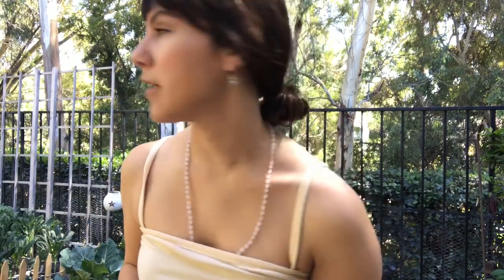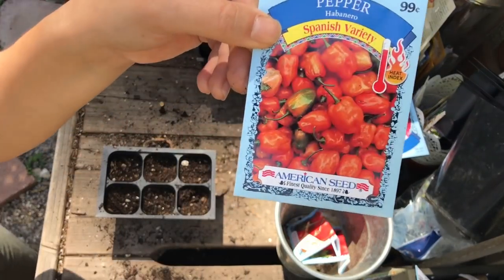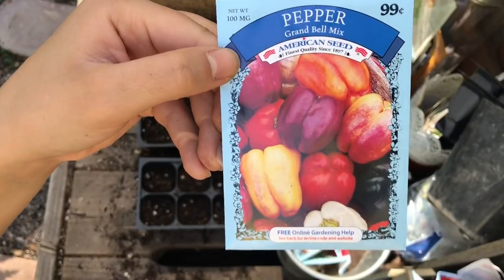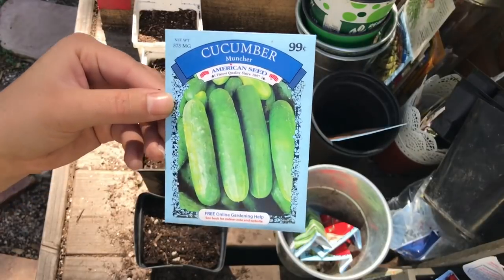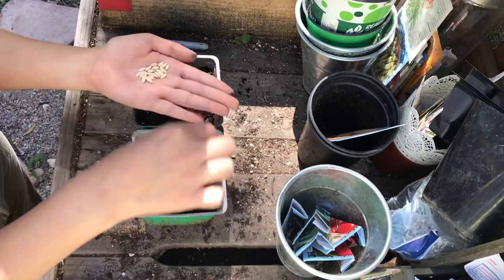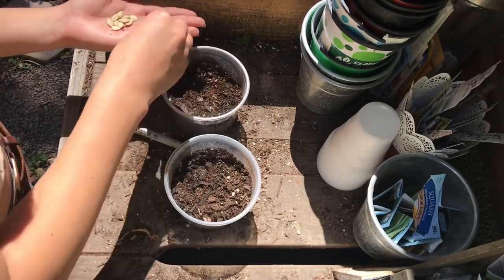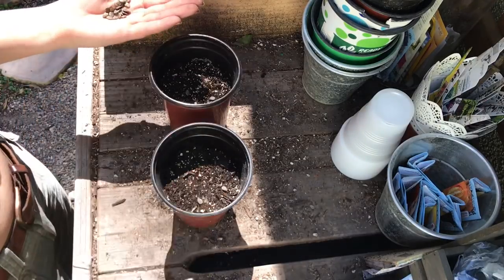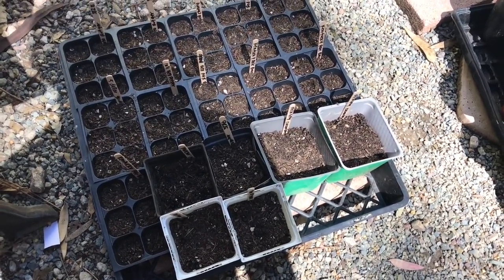5 DOLLAR GARDEN SERIES#1 SOWING SEEDS! 🍉🍅🥒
Hello everyone & welcome to Sarah’s so cal Garden !

This video is the 1st of the 5 dollar garden series playlist...

Today I begin to sow all of the Dollar Tree seeds I previously purchased & they were sold at 4 for a $1.00. A great steal!

The seeds were packaged at a reasonable amount for the given price and the variety of veggies was amazing !